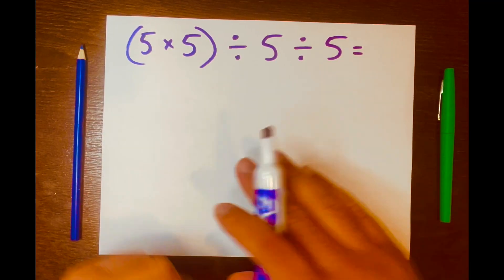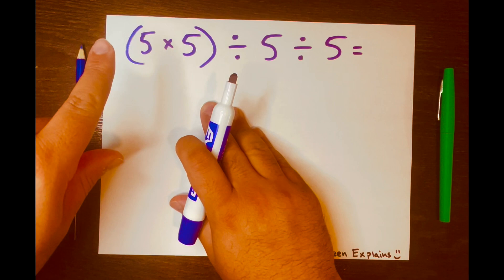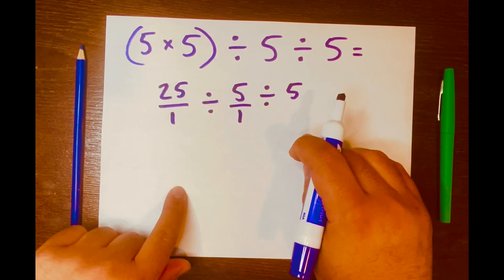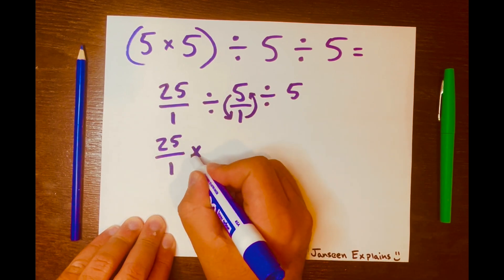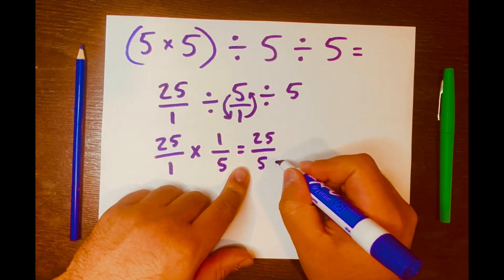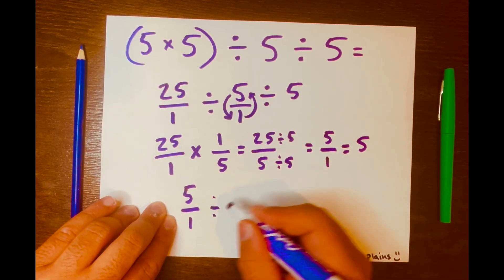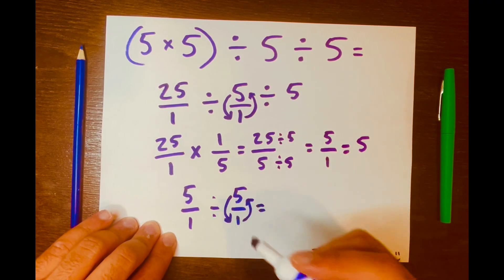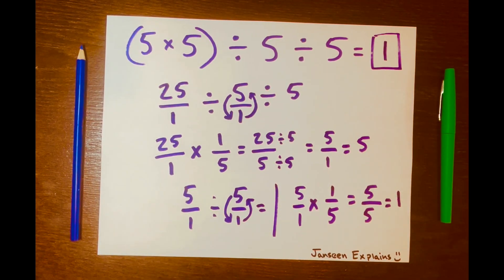You're Going To Get This Math Wrong... (And That's Ok)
Hi everyone! For those who wants to work on the problem in the comments, here it is: